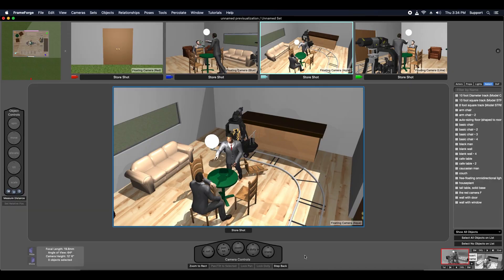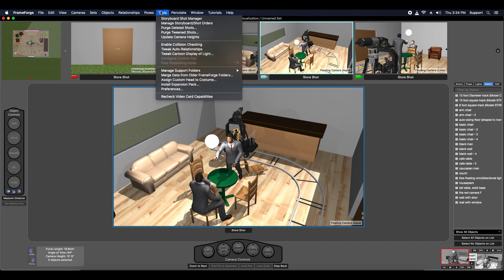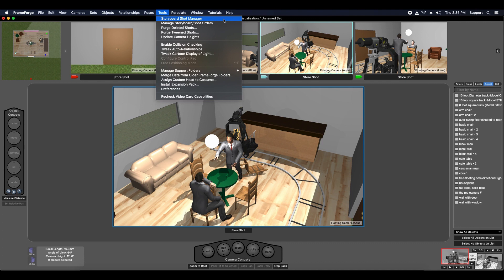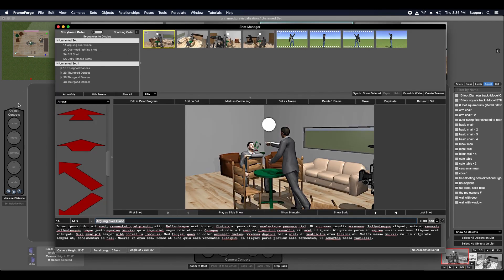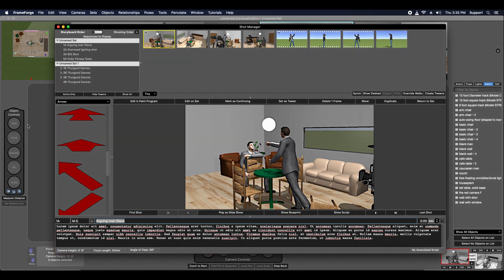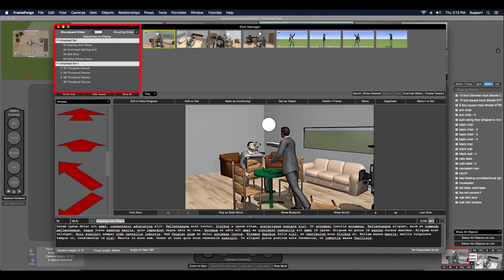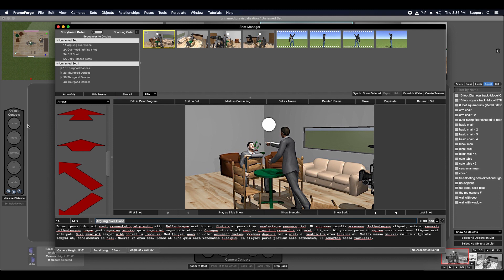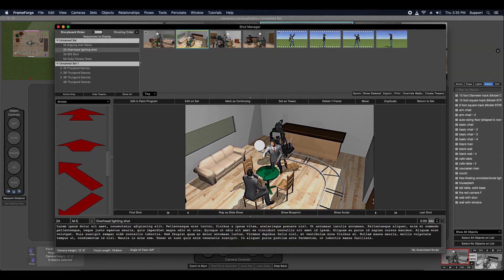FrameForge Storyboard Studio Tips - Introducing the Shot Manager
Here is the 14th video in our FrameForge Studio tips series--quick information to help you get the most out of our software.  This tip video is a quick intro to the Shot Manager and what it's used for.